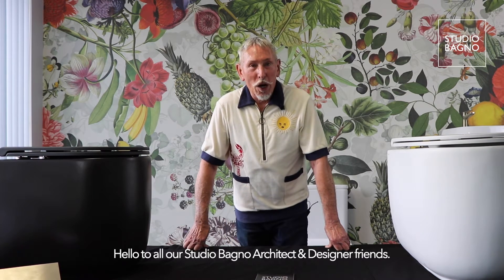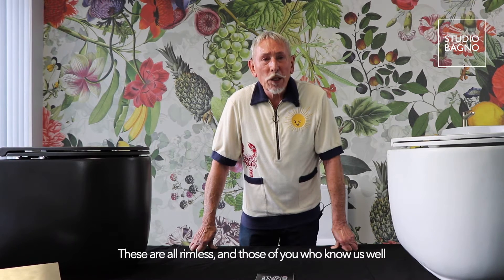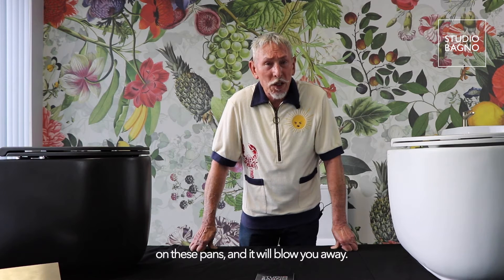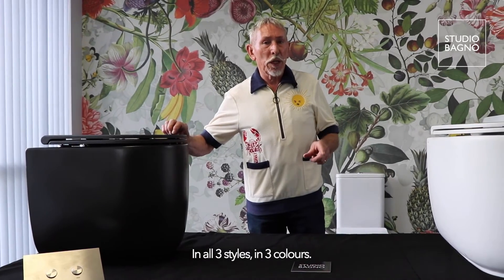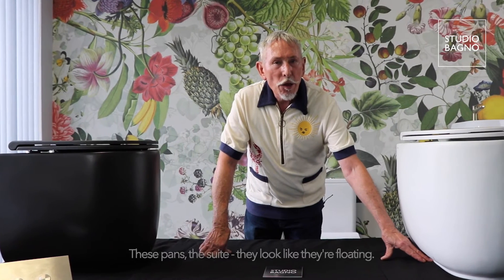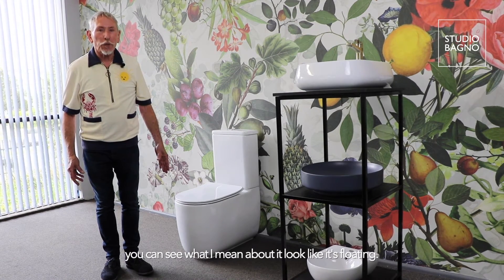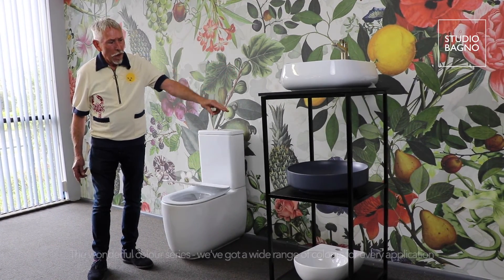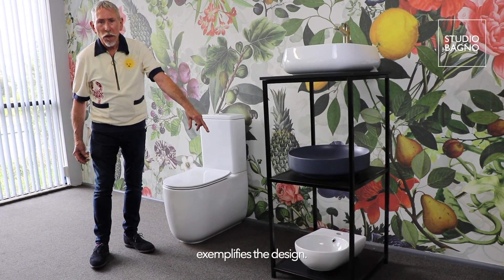Meet Milady - The latest entry to a refined range of Toilets for the Australian Bathroom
Collection Milady is the new criterion in rimless toilets, a marriage of timeless style and flawless functionality. The latest edition to a refined range of toilet suites for the contemporary Australian bathroom, Milady is available as a back to wall suite, wall hung and wall faced toilet variations.

Milady Rimless toilets are a more hygienic choice, and although we've removed the rim, the bowl houses a high channel edge which eliminates splashing. Featuring a full 360° rapid flush waterway, Milady utilises smaller jets that create greater pressure, meaning you won't have to flush twice. This powerful water delivery system has been rigorously tested and refined, producing an effective yet water efficient flush (4 Stars WELS Rated).

The soft closing seat features easy one touch release which makes cleaning a breeze. Second to this, the entire Milady collection features our Cleanmax nanotech anti-bacterial surface glaze technology, which prevents surface dirt accumulation and bacteria breeding.

Available in Matte Black, Matte White and Gloss White. Get in touch with us today to organize a viewing with us or one of over 500 retailers across Australia"